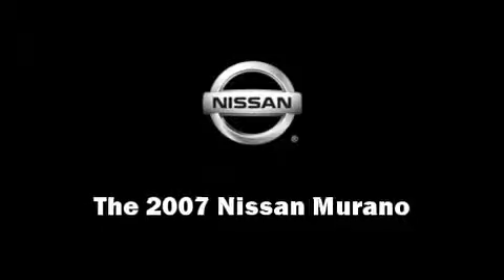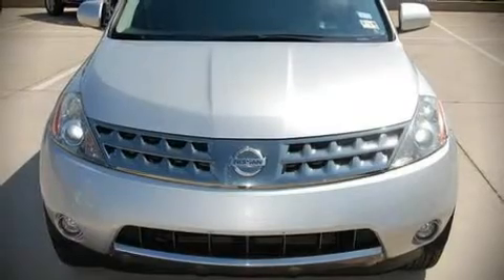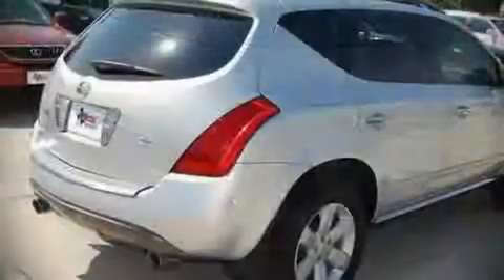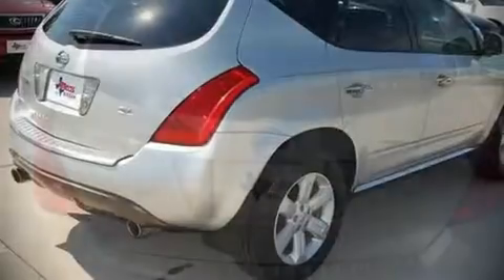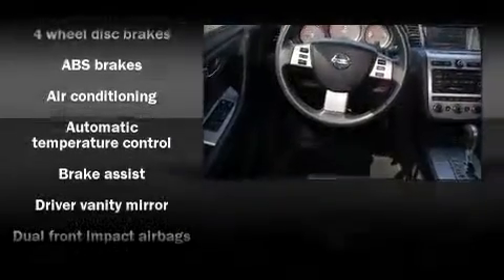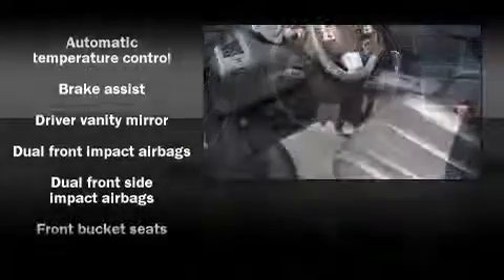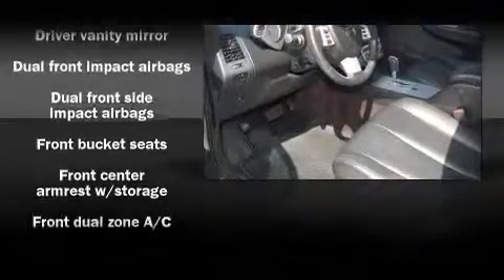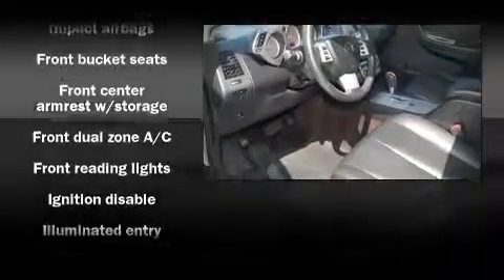2007 Nissan Murano SL SUV in Grapevine, TX 76051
Texas Nissan
1401 W State Hwy 114

Here's a great deal on a 2007 Nissan Murano. This 4 door, 5 passenger sport utility vehicle still has fewer than 60,000 miles! It features a front-wheel-drive platform, an automatic transmission, and a 3.5 liter 6 cylinder engine. Fuel economy of 25 miles per gallon on the highway proves the economical nature of this vehicle. Top features include remote keyless entry, front bucket seats, a split folding rear seat, air conditioning with automatic temperature control, tilt steering wheel, power door mirrors, power windows, and power seats. You and your passengers will enjoy the stereo system, which includes a CD player with AM/FM radio, steering wheel mounted audio controls, and 4 speakers, providing excellent sound throughout the cabin. Nissan ensures the safety and security of its passengers with equipment such as: Dual front impact airbags, HEAD curtain airbags, ignition disabling, and 4 wheel disc brakes with ABS. In the event of a rollover collision, side curtain airbags provide additional protection for outboard seated passengers. We pride ourselves in consistently exceeding our customer's expectations. Please don't hesitate to give us a call.